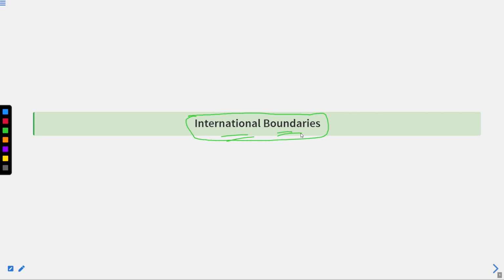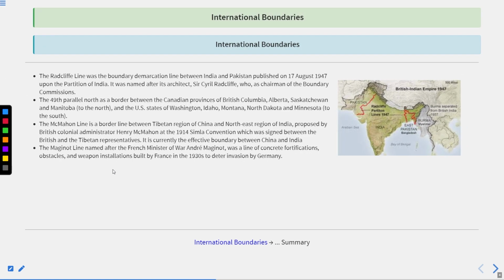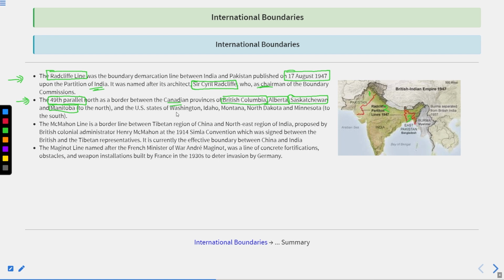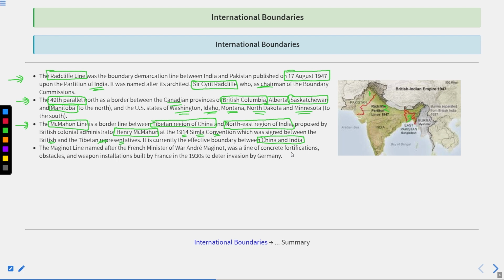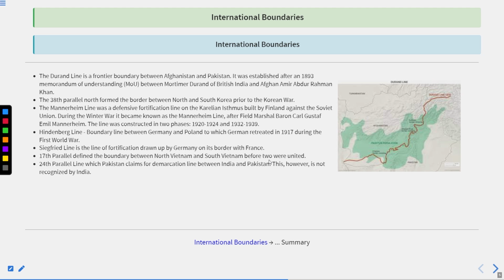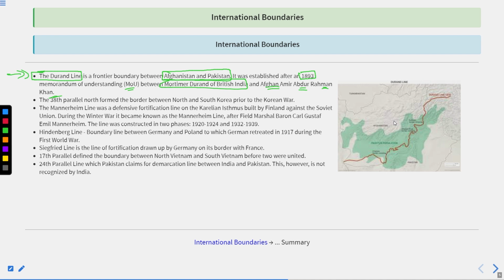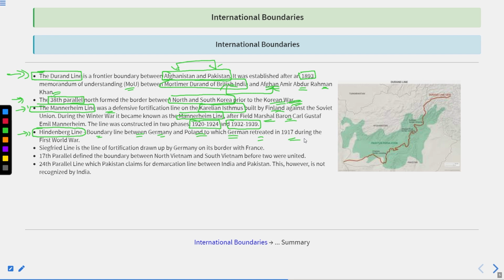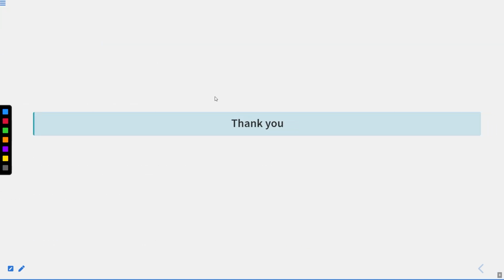GA : International Boundaries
Subject: General Awareness
Programme Name: Important Days Observed in the World
Course Name: Banking Exams

In this video, we have discussed international boundaries and their locations

📡 Key Features:
Syllabus-focused Content